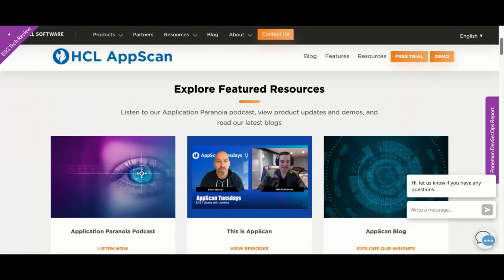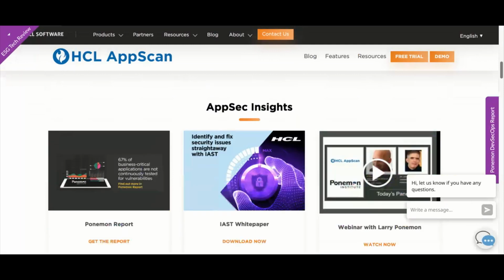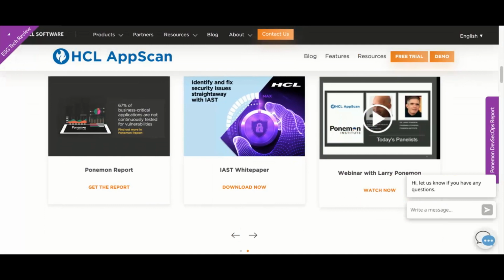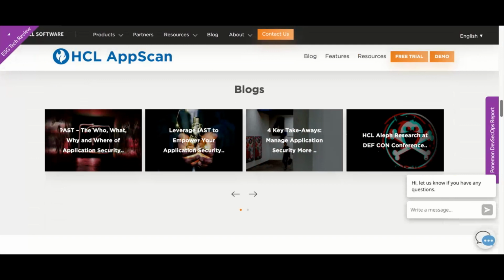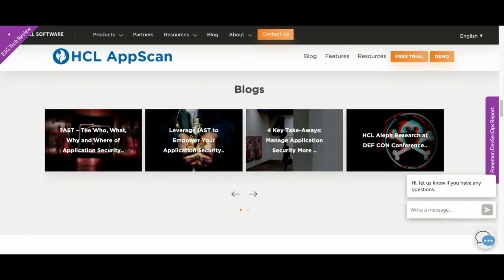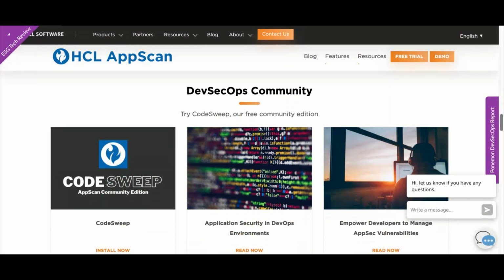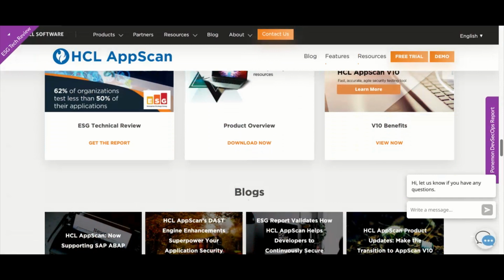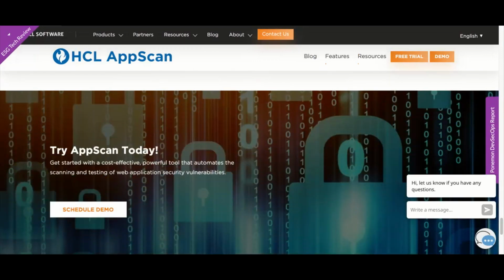Expanding your application security knowledge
Episode 34: In this edition of “AppScan Tuesdays”, I am talking with Neil Jones, product marketing manager at HCL AppScan, on some of the activities we had in the past year and how the team made those easily accessible for our users. We will take a short tour at the new page to see what's available on it and how to get in touch with our team.

Demo 5:00